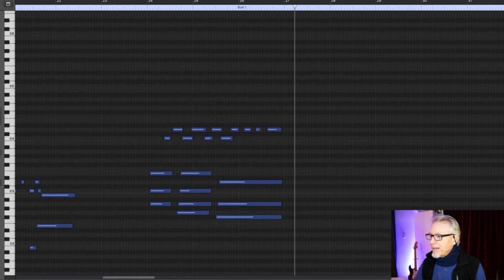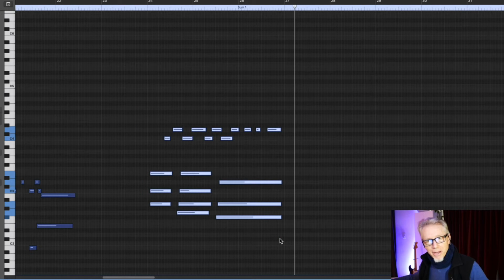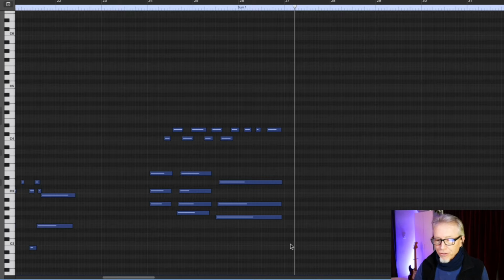Space Oddity | David Bowie's rock theater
Bowie's theatrical rock masterpiece is a great example of emotional chords used to tell a riveting story. Some great hacks here for everyone.
00:00 intro
00:52 Act I
03:31 Act II
04:27 Act III
05:23 Act IV
06:34 interlude
07:40 Act V
09:23 conclusions